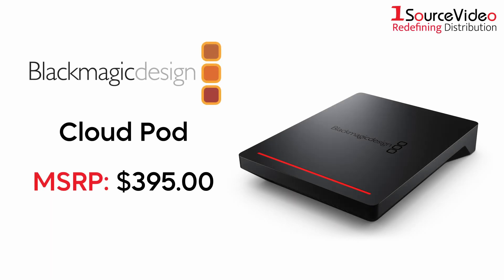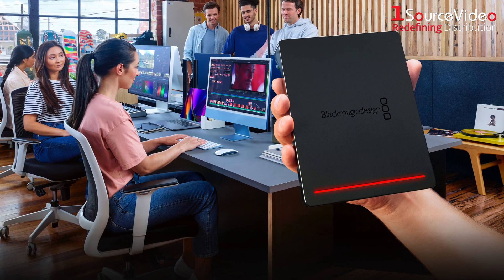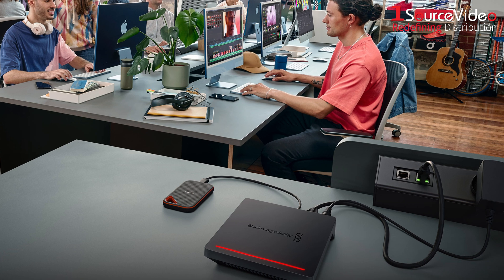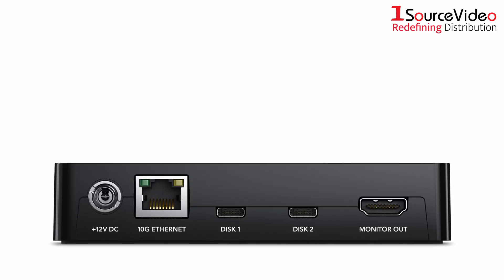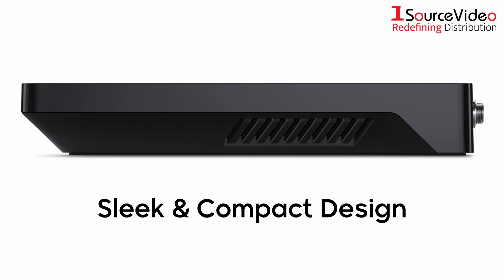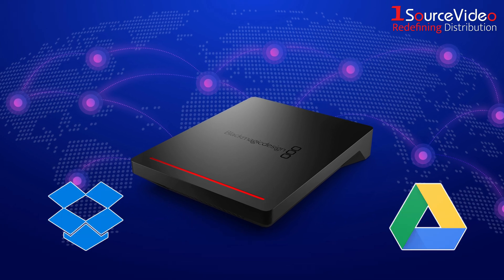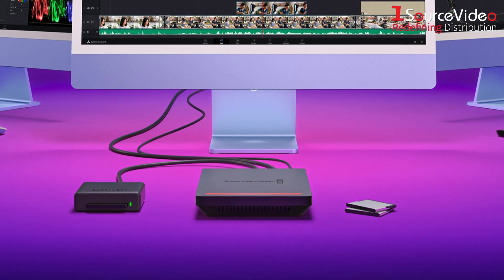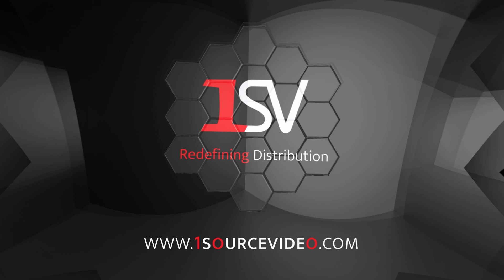Convert Any USB-C Disk Into Network Storage with the Blackmagic Cloud Pod!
Blackmagic Cloud Pod lets you share your media files globally, eliminating the high cost of collaborating with talented editors and colorists around the world! The Blackmagic Cloud Pod syncs and shares media from any USB-C disk with Dropbox and Google Drive. It even understands proxy workflows, so a whole timeline and its media can be shared in minutes. It features a high speed 10G Ethernet connection for extremely fast file access, even with multiple users connected. File access is very low latency, so responsiveness is fast. That’s why it's the perfect solution for sharing media files between editors, colorists, audio engineers and VFX artists!